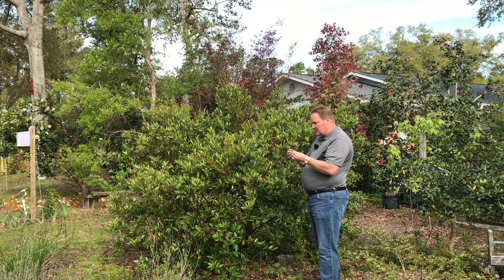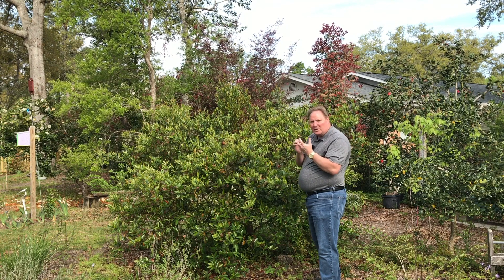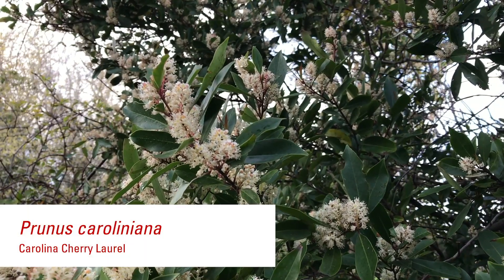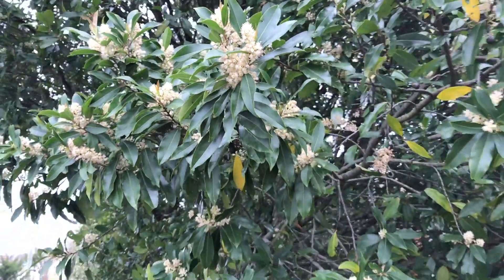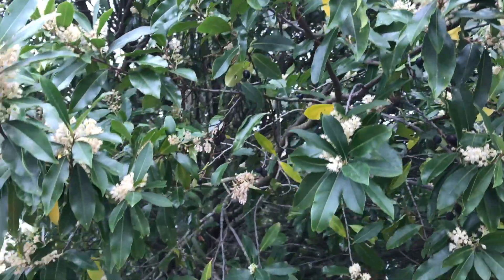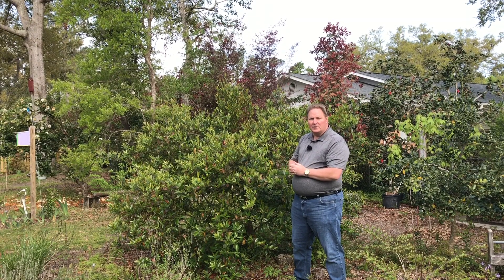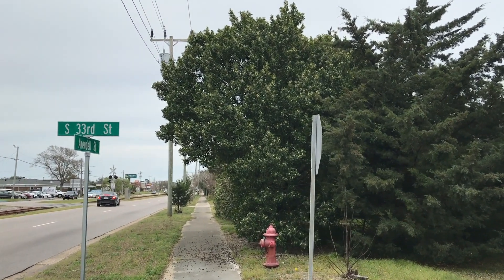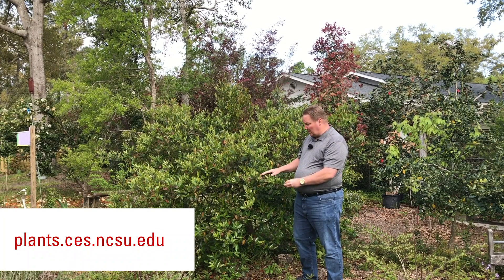Prunus caroliniana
The NC State Extension Gardener Plant Toolbox is an innovative tool for gardeners. Thousands of plant profiles are easily searchable by desirable characteristics and the profiles contain text descriptions, photographs, and sometimes short videos. Users are encouraged to consider year-round functionality and potential disease and insect problems as part of their selection process. Native alternatives are given for plants that are problems in the landscape. The primary goal of the plant database is to help consumers select plants that will bring them joy, provide a valuable function in their landscape, and thrive where planted.

Explore the NC State Extension Gardener Toolbox at plants.ces.ncsu.edu